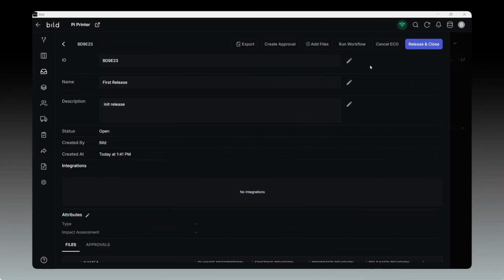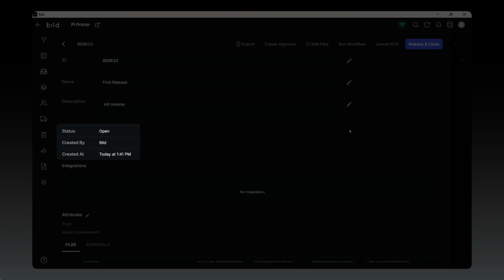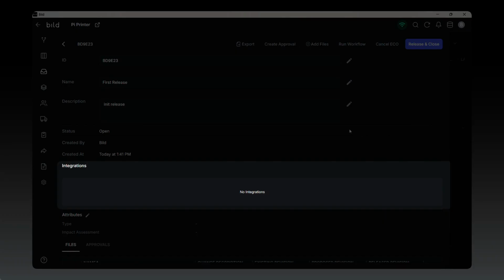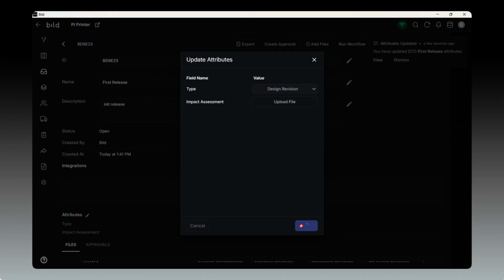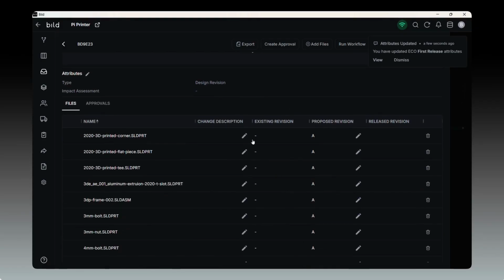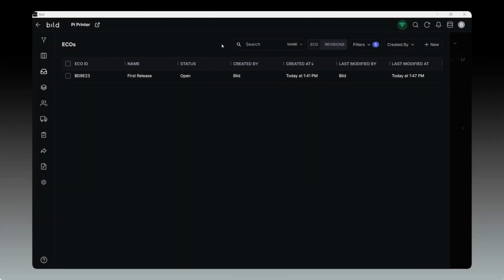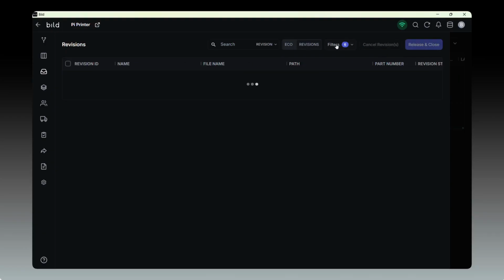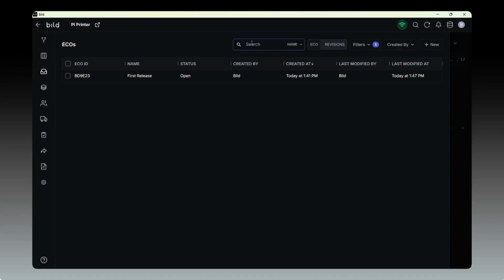How to Navigate and Track Engineering Change Orders (ECOs)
Part 2 of Bild’s “Engineering Change Management Workflows” tutorial series.

Learn how hardware engineering teams navigate and manage Engineering Change Orders (ECOs) in Bild.

In this walkthrough, we cover:
- Navigating ECO data
- Tracking engineering revisions
- Managing ECO attributes and metadata
- Linking integrations to ECOs
- Viewing approvals and review history
- Searching and filtering ECOs

Modern engineering change management workflows require clear visibility, configurable metadata, and full traceability across engineering revisions and approvals.

See how modern hardware teams manage engineering workflows in Bild